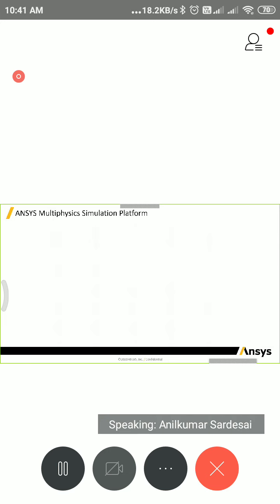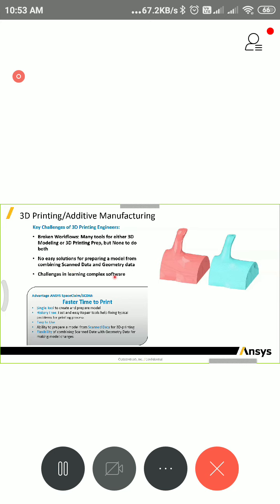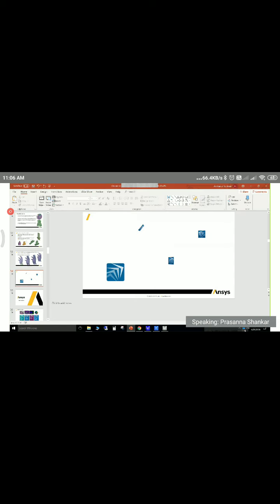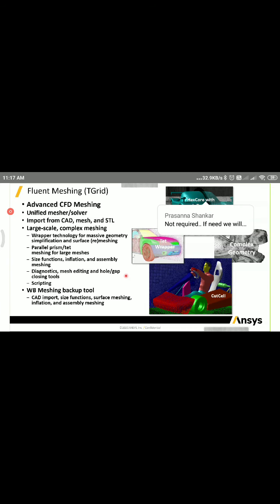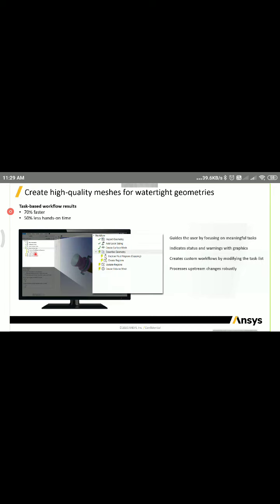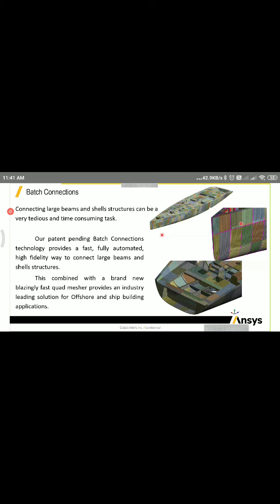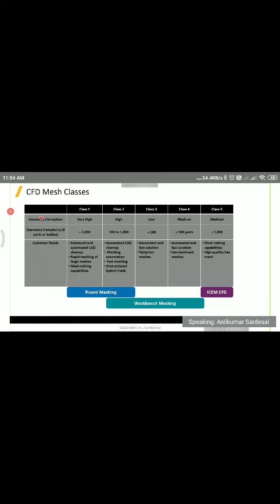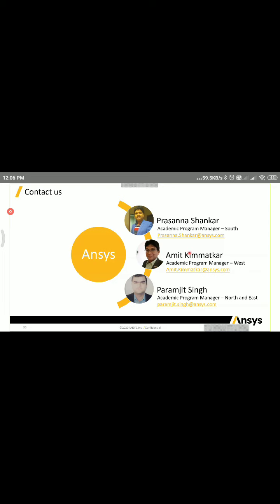Ansys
Learn with ansys